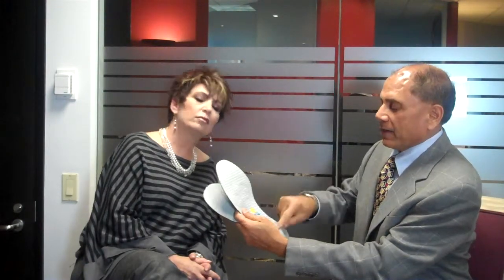Karynn Pensanti talks with Steve Gambhir about LiquiCell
Karynn Pensanti of edgyelegance.info talks with Steve Gambhir of Ergo21.com about the LiquiCell products.  Videotaped at the office of TechnologyBillionaires.com